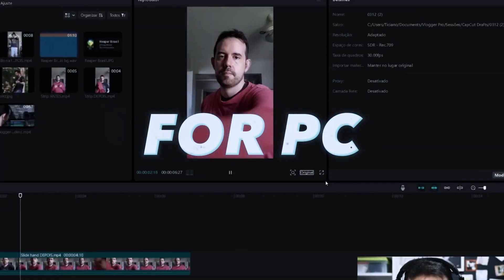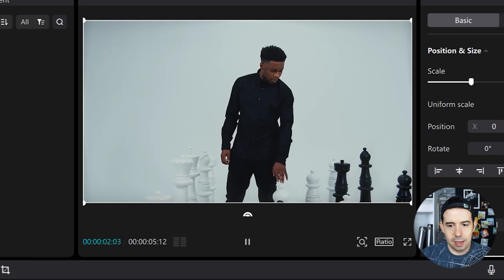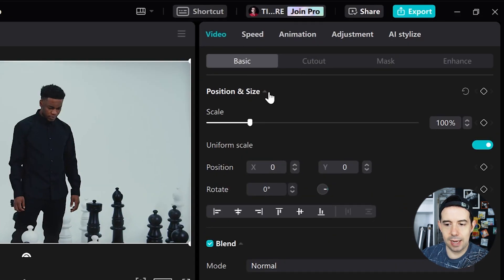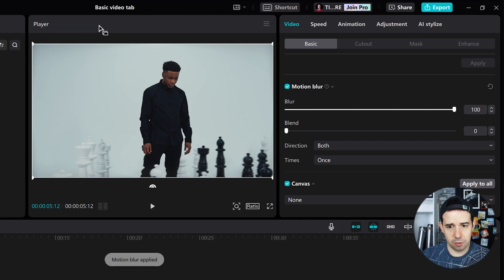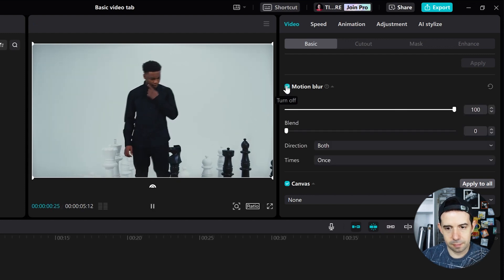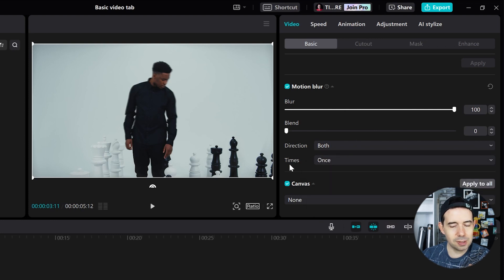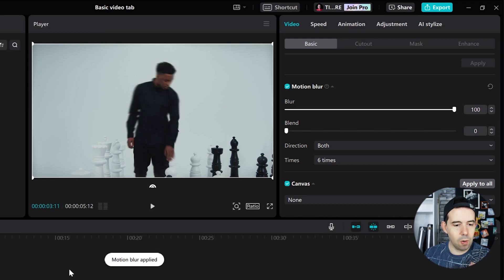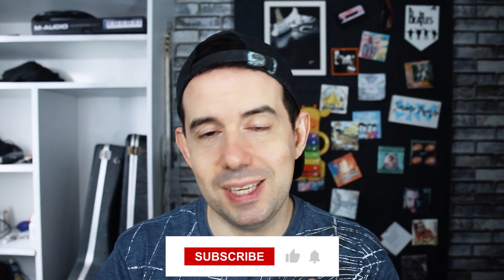Motion Blur in CapCut for PC - BASICS #18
Hi, in this tutorial I´ll show you how to add motion blur in CapCut for Desktop.